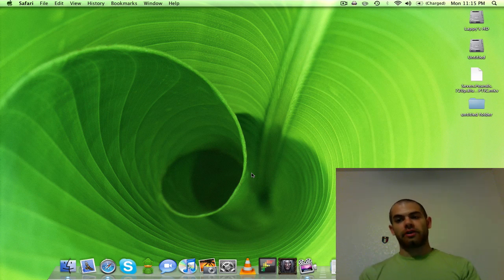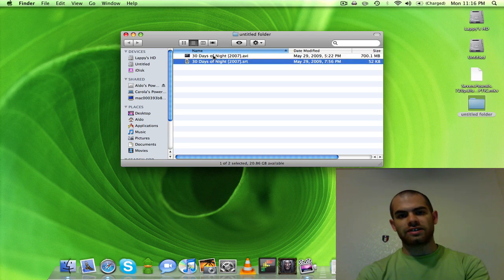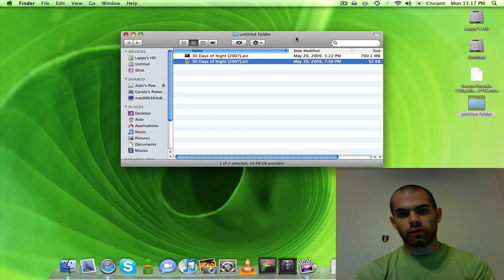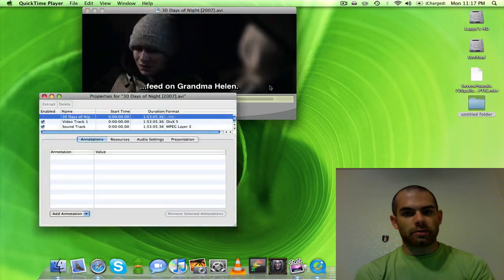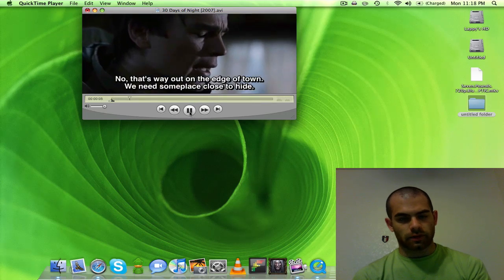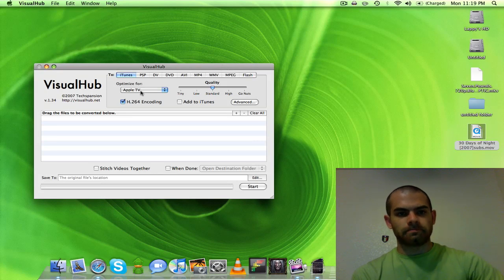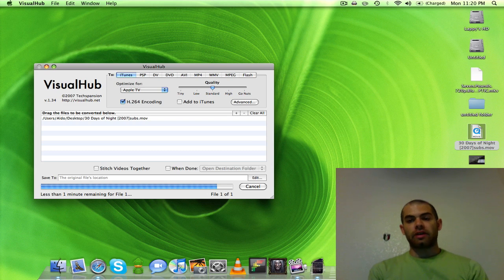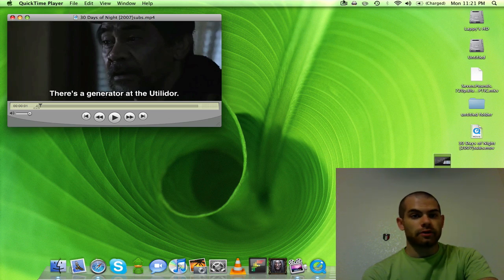Force Subtitles on AVI's for Xbox 360 and PS3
A quick run through of how you can easily get subs on your AVI movies so you can play them on Xbox 360 and PS3, as well as anything else.  It should also work on the iPhone and iPod Touch.